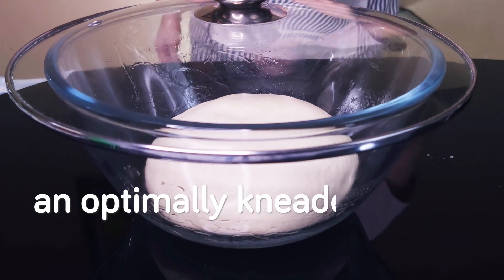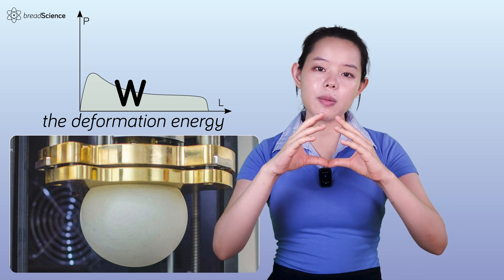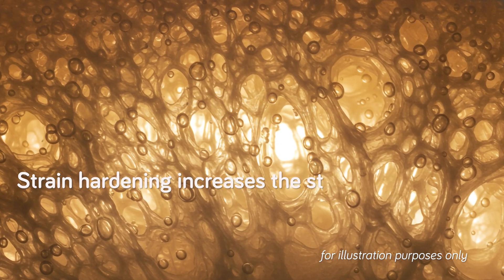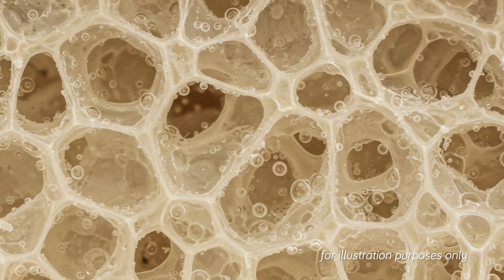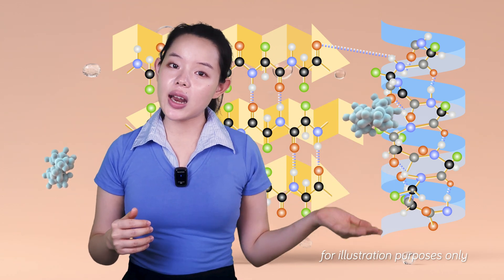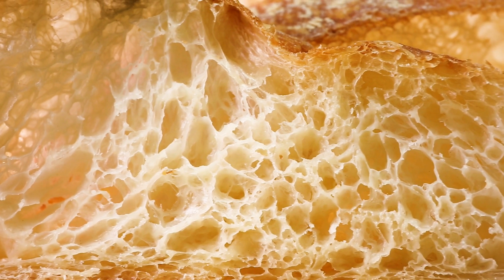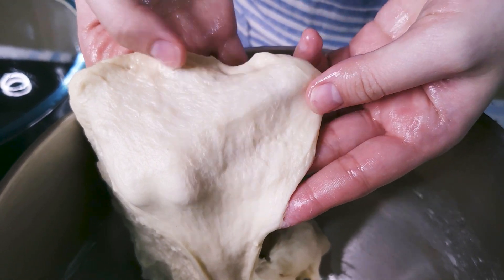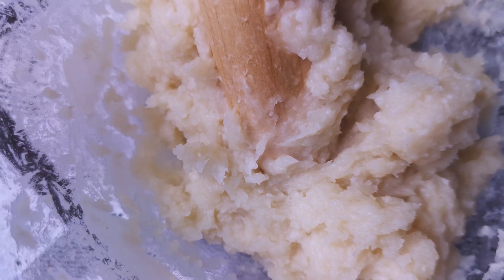The Effect of Hydration on Bread Dough | Strain Hardening - Part 4/4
This is the last part of our series on strain hardening in bread dough. As we wrap everything up, we're going to talk about some more key takeways and details about hydration and dough strength. Watch the video for more!
References:
1. Sun, Xinyang, et al. "The entrainment and evolution of gas bubbles in bread dough—A review." Cereal Chemistry 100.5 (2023): 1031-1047.
2. Van Vliet, T., et al. "Strain hardening of dough as a requirement for gas retention." Journal of texture studies 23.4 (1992): 439-460.
3. Sliwinski, Edward L., Peter Kolster, and Ton van Vliet. "Large-deformation properties of wheat dough in uni-and biaxial extension. Part I. Flour dough." Rheologica Acta 43 (2004): 306-320.
4. Jia, Ruobing, et al. "Evolution of the morphological, structural, and molecular properties of gluten protein in dough with different hydration levels during mixing." Food chemistry: X 15 (2022): 100448.
5. Feng, Yulin, et al. "Dynamic changes in glutenin macropolymer during different dough mixing and resting processes." Molecules 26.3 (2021): 541.